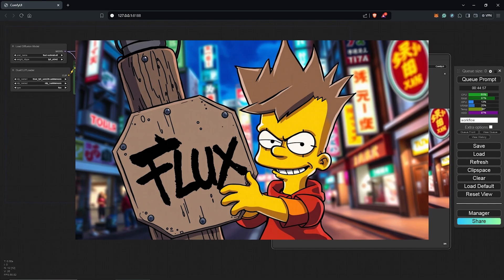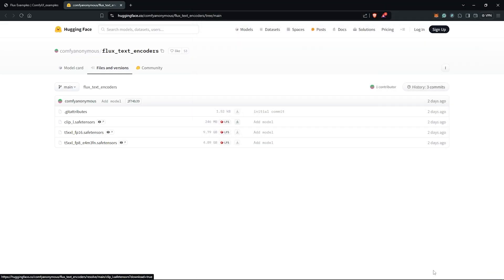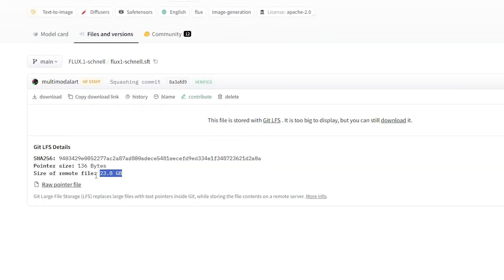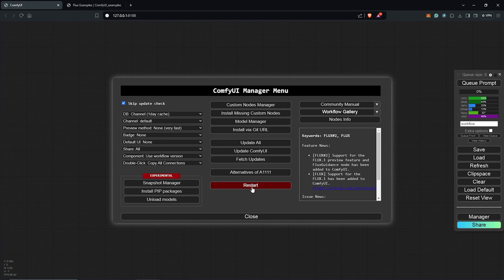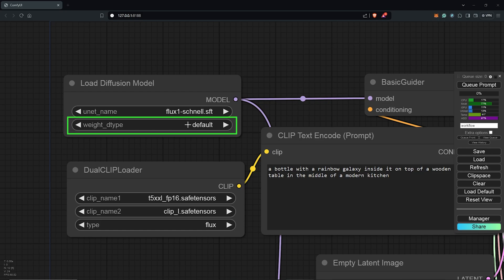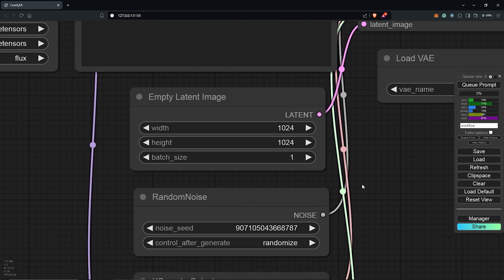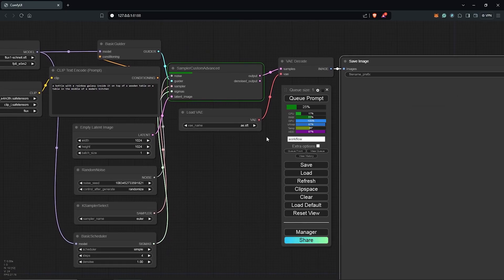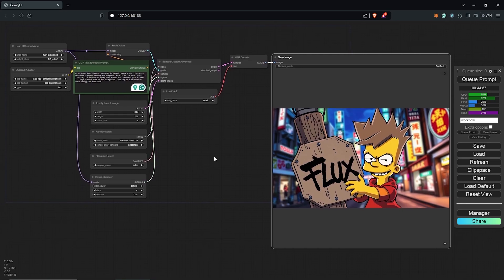Installing and Running FLUX Locally in ComfyUI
An explanation of the simple installation process of The FLUX text to image model with instructions on how to use it locally in COMFYui, where to obtain the models, and how to install them.

ComfyUI page here by Comfyananymous.

ps. a report to the ComfyUI_examples website, the model clip should be placed in the models/text_encoders/ directory rather than the clip directory.